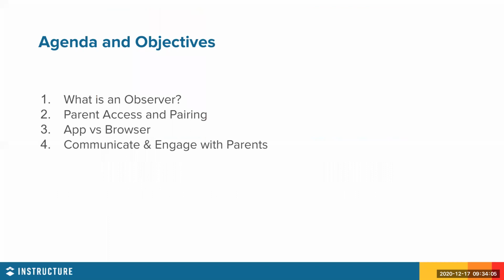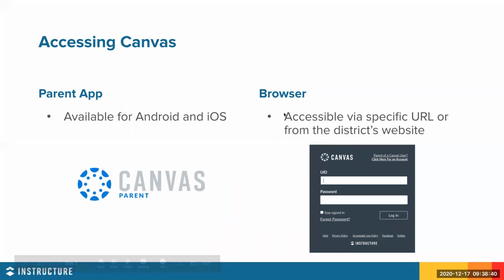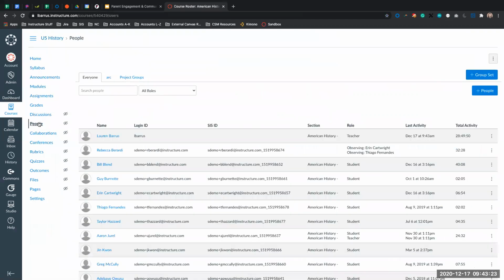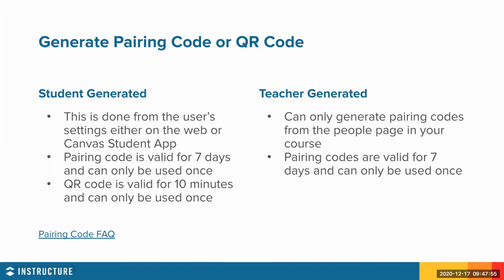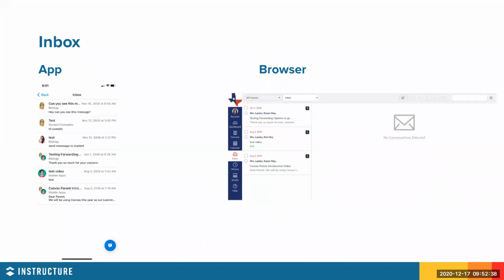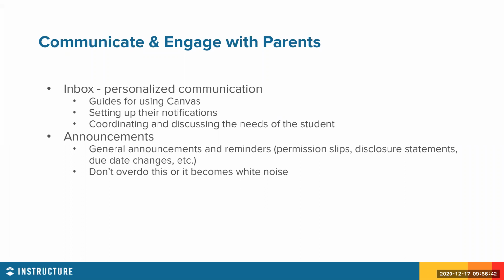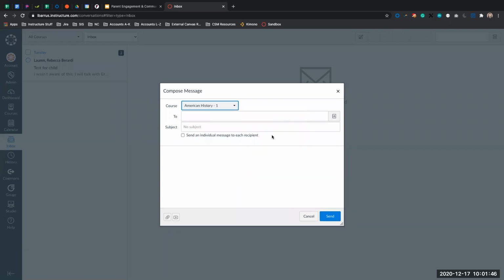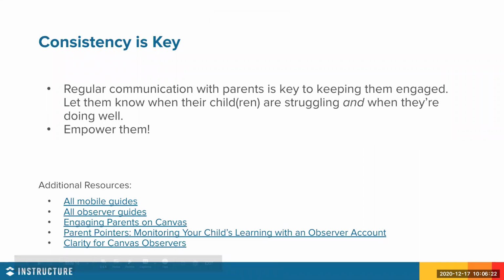Connecting with Observers in Canvas - January 2021 Webinar Recording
Pre-recorded webinar for January 2021 - how to connect and engage with observers connected to student accounts in Canvas.